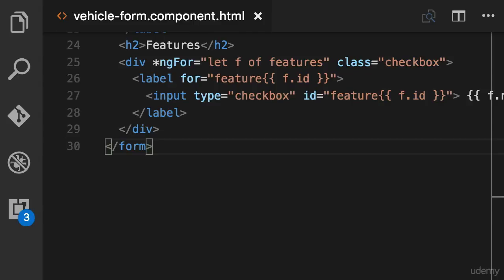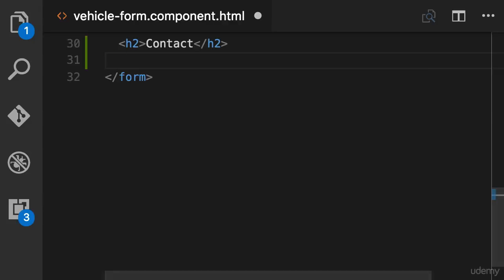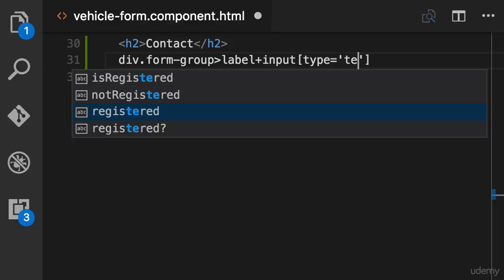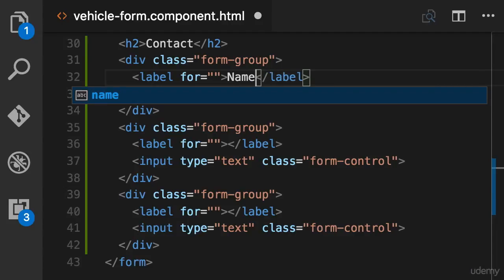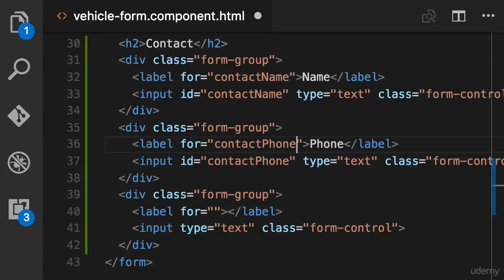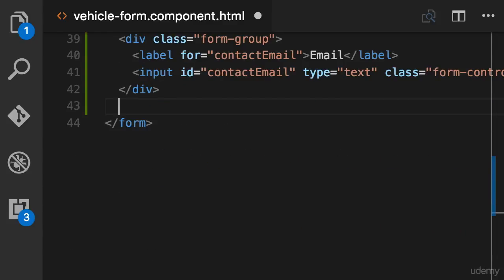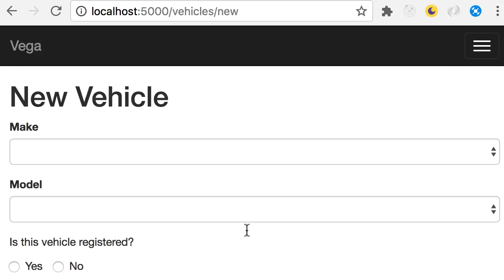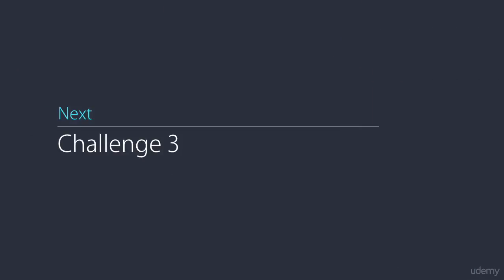042 Adding Text Boxes